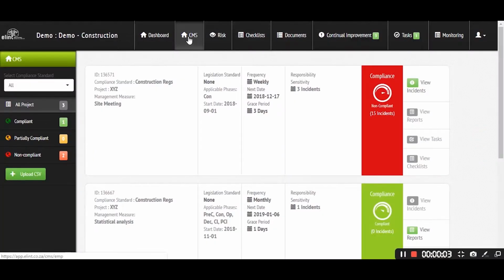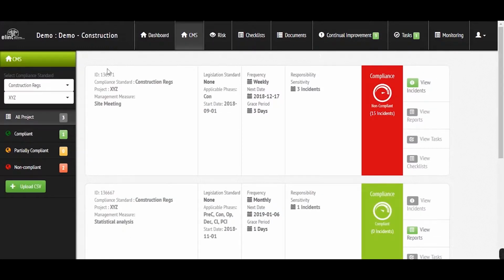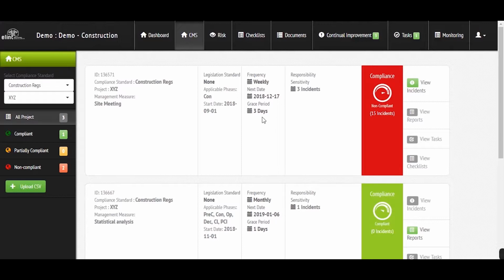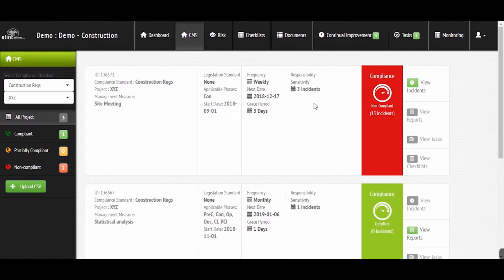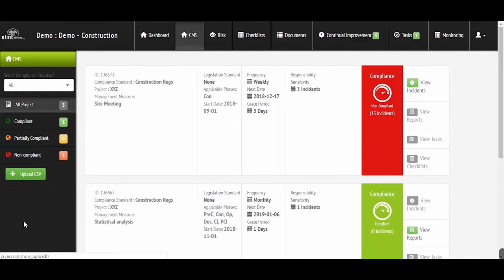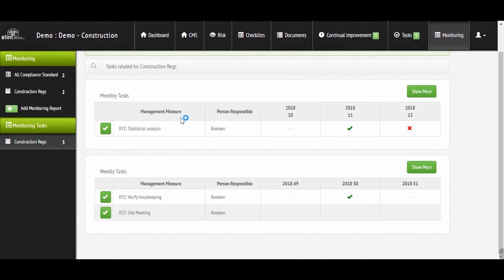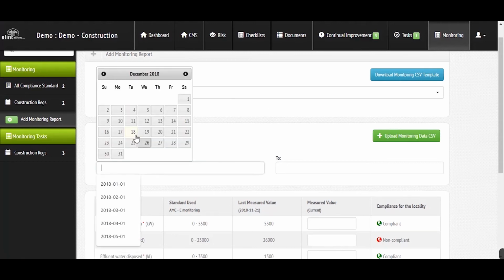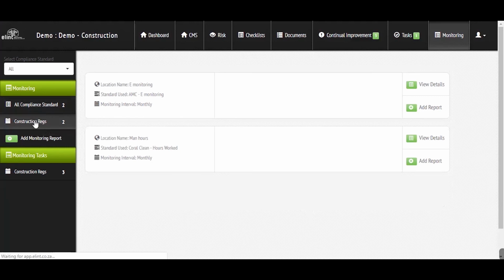Elint: CMS & Monitoring Module